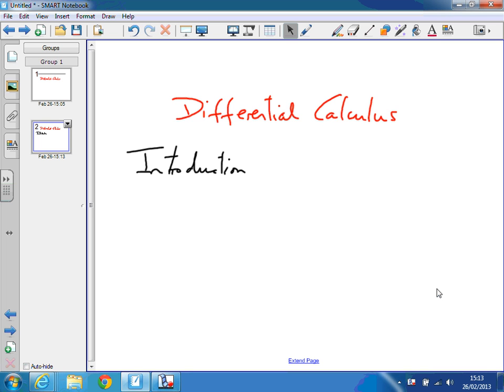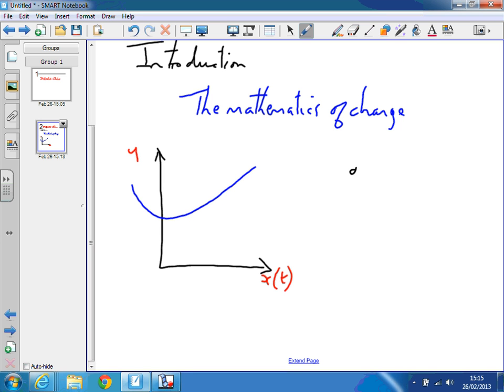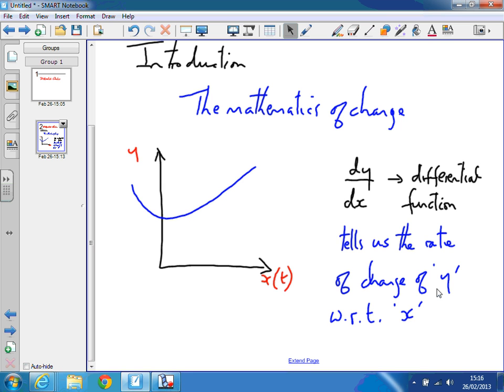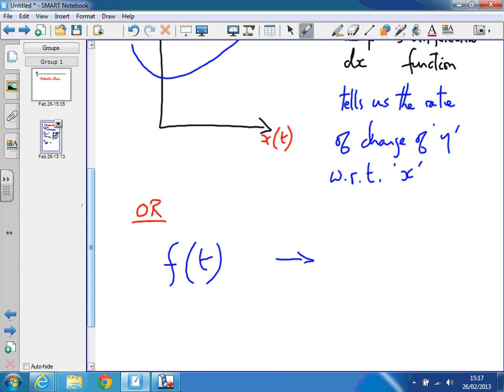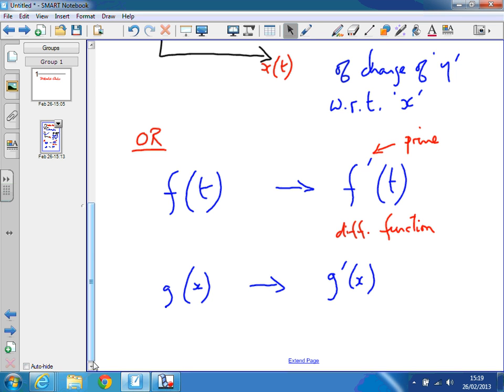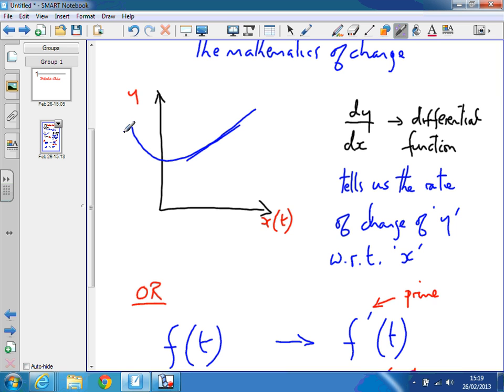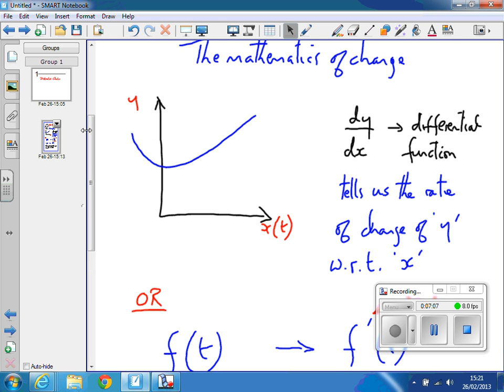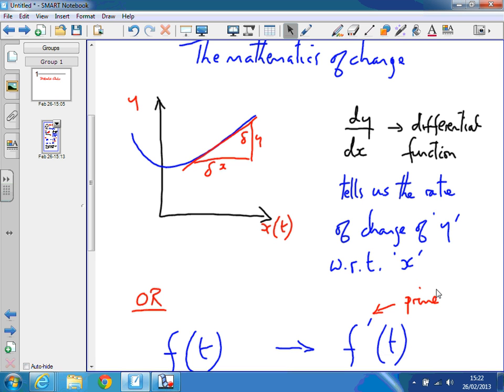BEng Y1 Engineering Mathematics Introduction to differential calculus